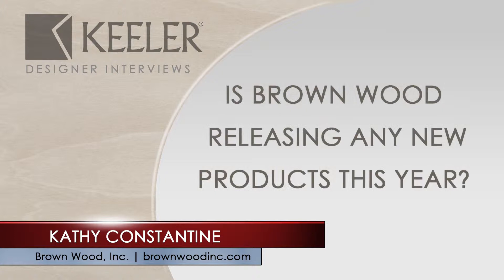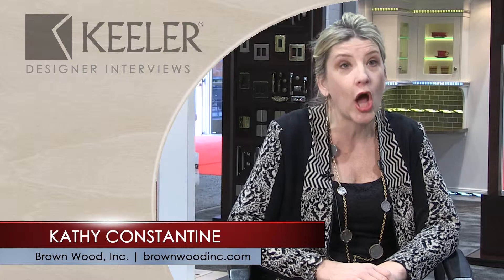Client: Keeler - Interior Designer Interview with Kathy Constantine during the Las Vegas Expo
Interior Designer Interview with Kathy Constantine

Evolving Creativity's Video Editor and Digital Designer, Johnny B Allen, completed a series of "You Shoot, We Edit" videos for Keeler featuring Interior Designer interviews from a Las Vegas Expo Show Floor.

Keeler's Marketing staff shot the video and requested that Evolving Creativity LLC edit the videos, help clean up the audio, and provide some title graphics.

If you are in need of video editing for your next video project contact Evolving Creativity.